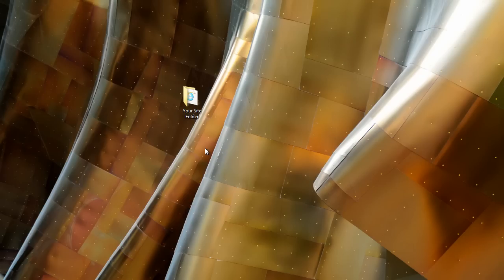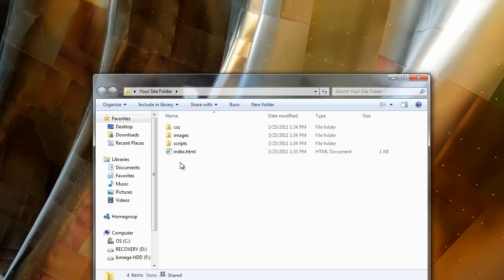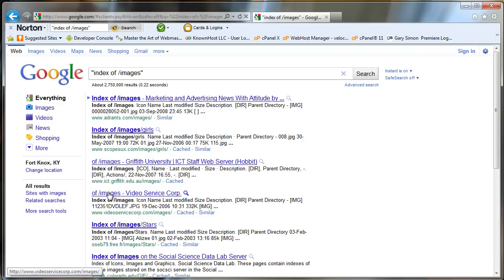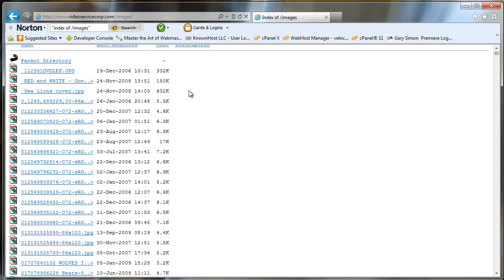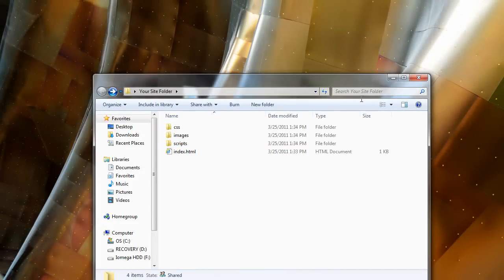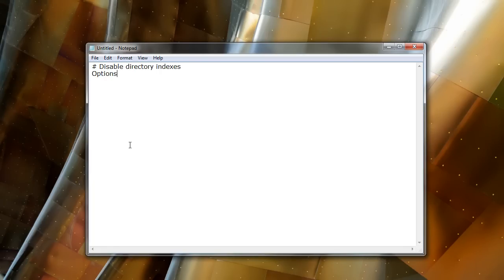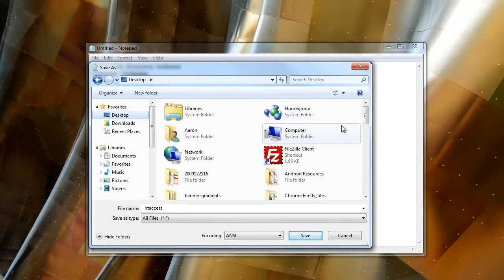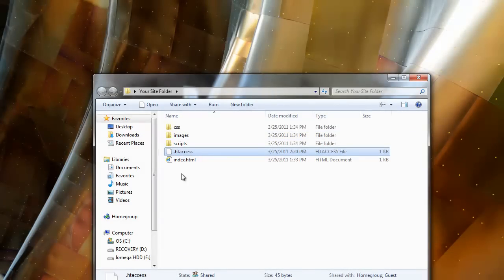Turn off directory indexes with .htaccess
Disable directory indexes with a simple addition to your .htaccess flie.  This modification will prevent nosey surfers from exploring your directories and also protect some of your website files from being downloaded.  This is a much simpler method versus putting a blank index page in each directory.